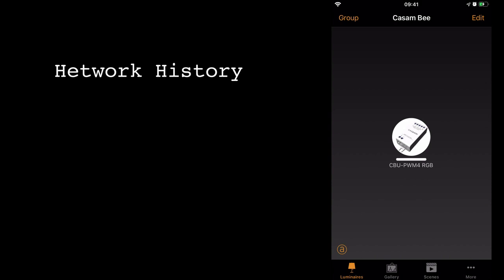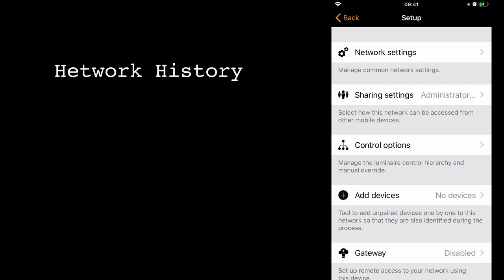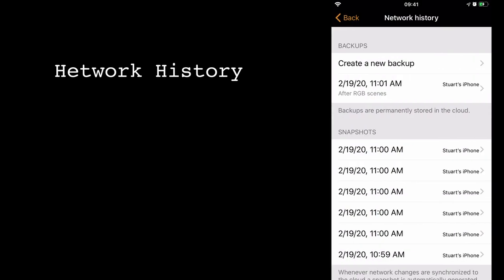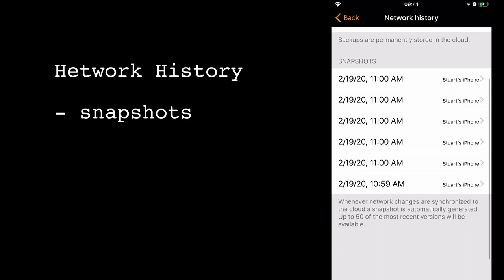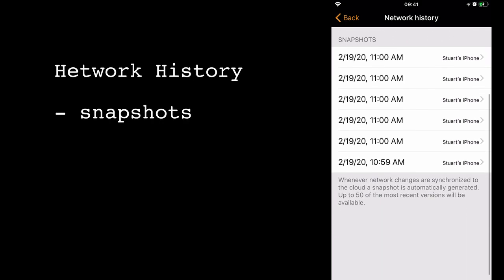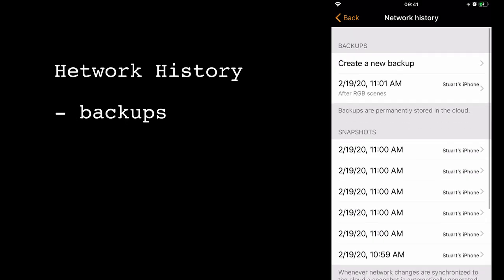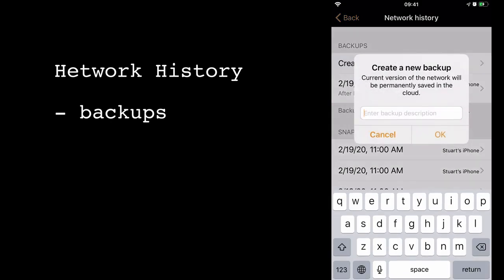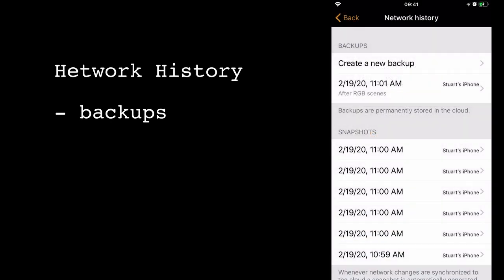Casambi Tutorial 11 - New 3.1 feature: Network History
In this video we cover the new Network History feature available in Casambi version 3.1. This does not require Evolution firmware, but your network must be shared in some way. ...Yes, I spotted the typing error in the video!